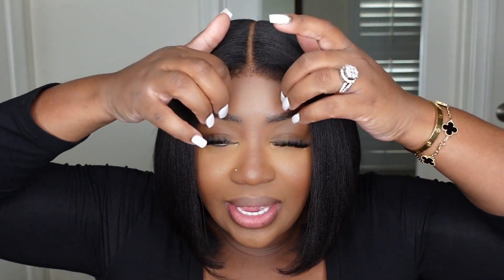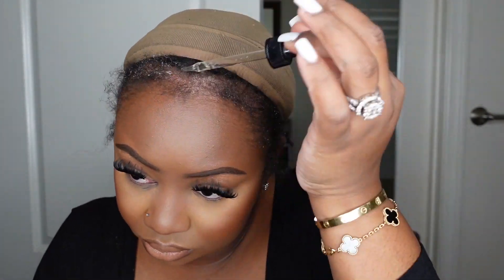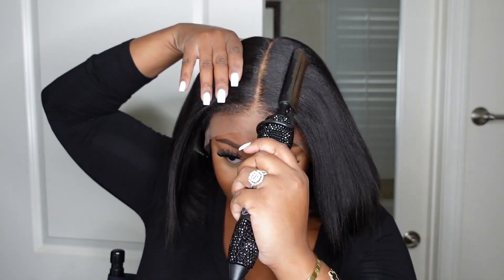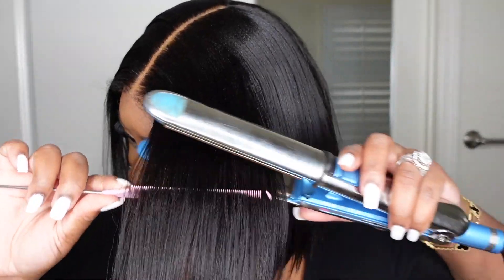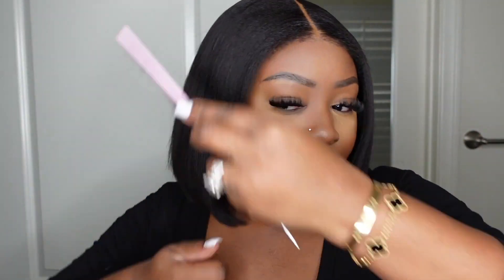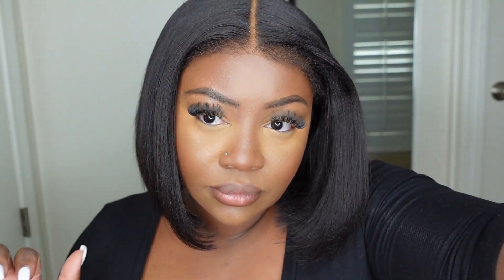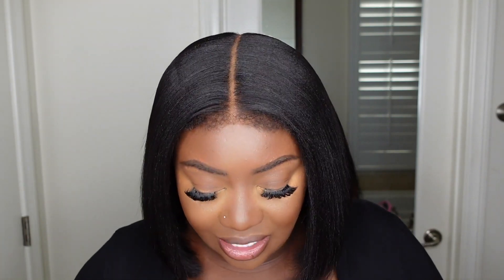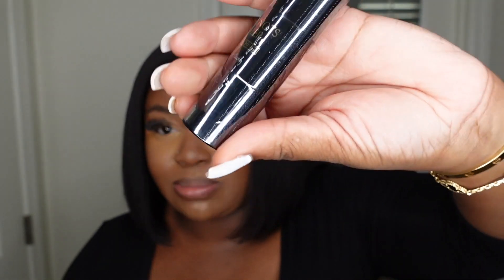Realistic Edges Illusion! NEW 4C Hairline on Light Yaki Bob Wig With NO More Work ft Myfirstwig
Wig name:4C Natural Edges - Yaki Texture Middle Part Bob Glueless Invisible Lace Front Wigs - 4CEY003
Hair color: Natural Hair Color
Hair origin:  Indian Hair
Cap Construction: 13x6 - 160% density
Hair texture: Yaki (Mimic Afro Relaxed Hair)
Hair length: 10 inch
Hairline: 4C Natural Edges

【Protective Styles & Pre-Customized Lace Wig For Beginners】
√ New Air Lace - Softer & Breathable
√ Mimic Scalp and Melted Well Natural look
√ Quality Textured 100% Human Hair - No shedding, No tangling, Long lifespan
√ Glueless Available, Pre-plucked, Pre-bleached - Beginner Friendly